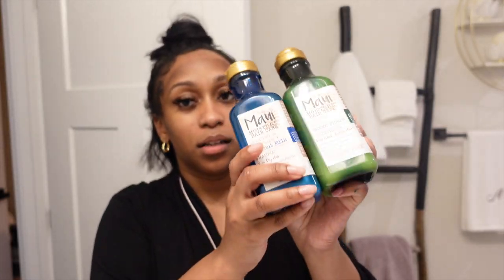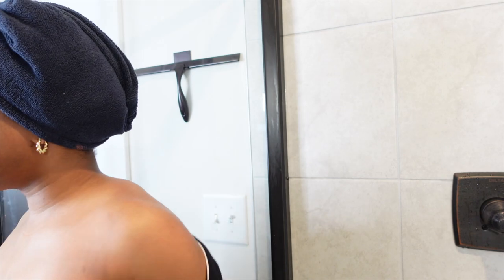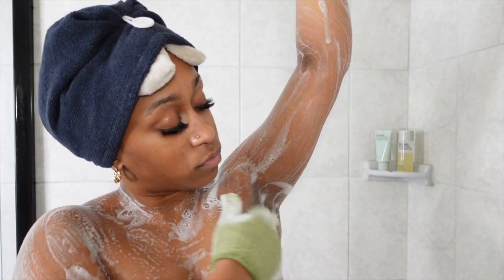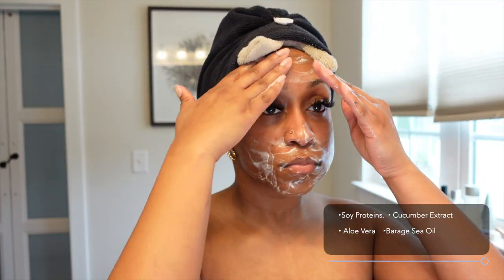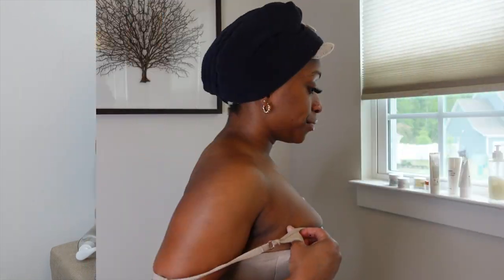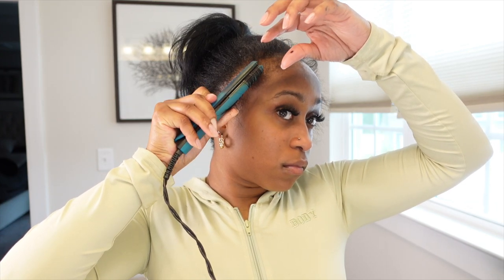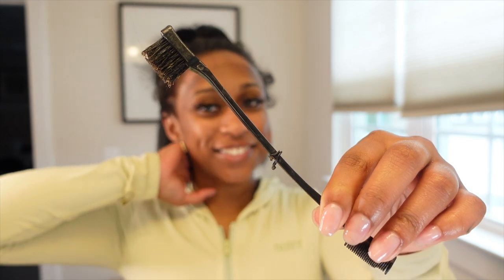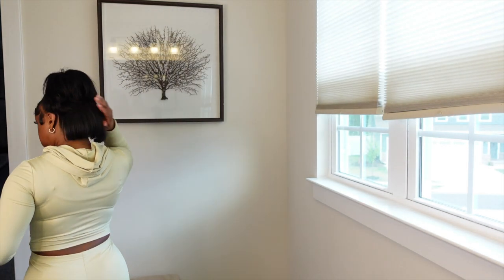FULL SHOWER AND SKIN CARE ROUTINE (ON-THE-GO & UNSPONSORED) | MOISTURIZING, SOFT & GLOWY SKIN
Greetings, thank you so much for tuning into another vlog! 👼🏽

Products Used:
Towel Head Wrap
Nécessaire: Body Exfoliator, Wash, Lotion and Serum
Tree Hut: Sugar Lip Scrub
fresh: Soy Face Cleanser
Kiehls: Face Cream
Kiehls: Lip Mask
OSEA: Anti-aging Body Balm
Fragrance: Kiehls 'Original Musk'
Bobbi Brown: Lip Tint

MUST READ NOVEL
- Who Silenced The Well (Novel)

🌻FACTS🌻

◦ RACE: African American
◦ Location: Atlanta, GA
◦ Height: 5'1"
◦ Size: 2, XS-Small, (Shoe: 6.5 US)